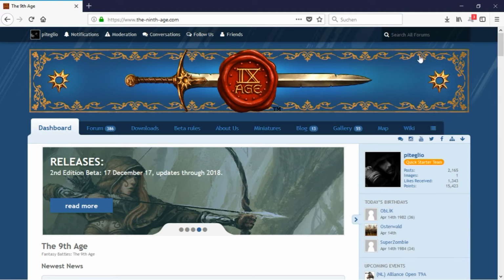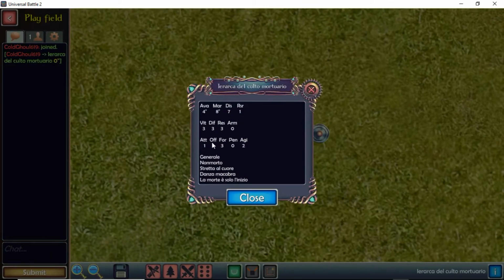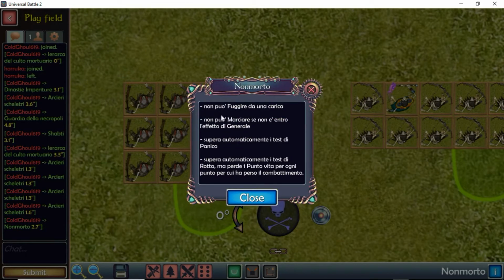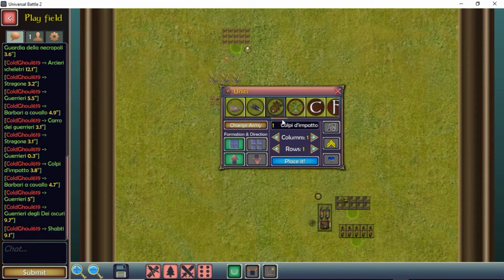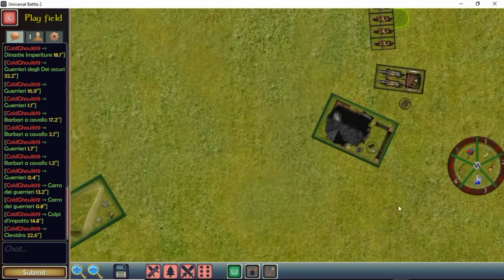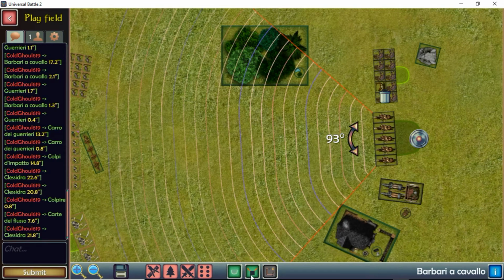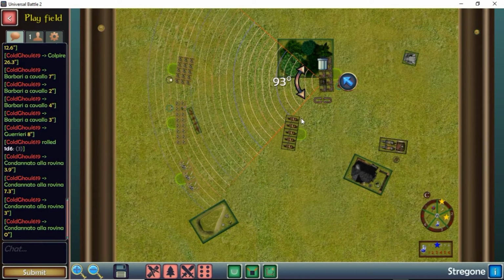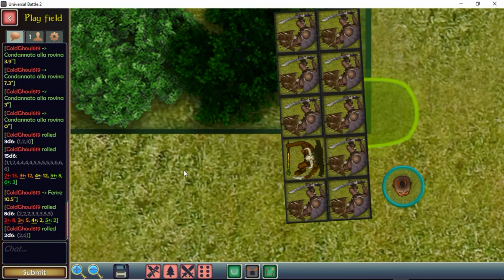playtesting the QuickStarter with UniversalBattle for free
(CC-BY-NC-SA)